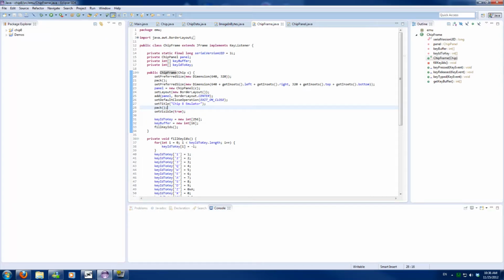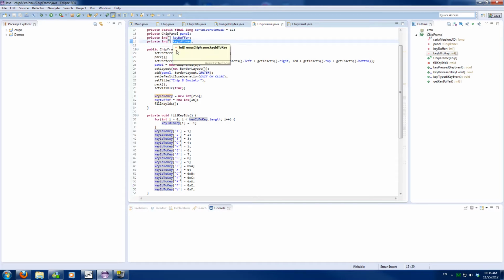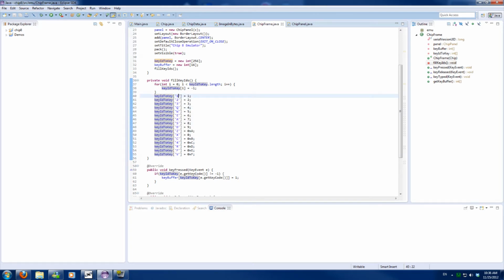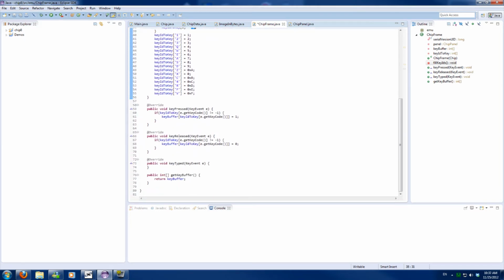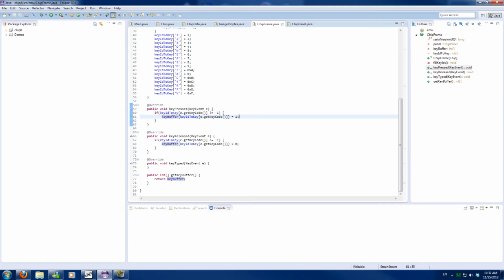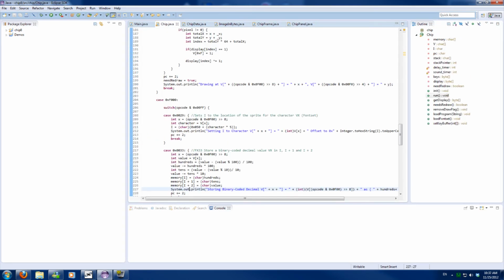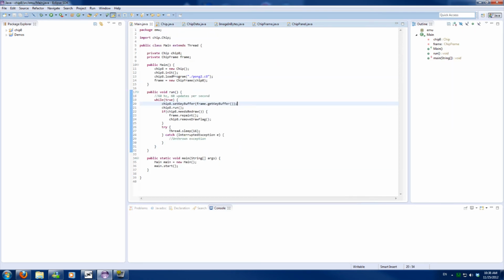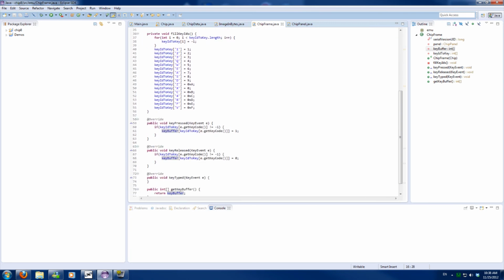Make your own emulator - S1 Part 5: Assignment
Make your own emulator by following this guide of video's.
The first serie will be covering a chip 8 emulator to get the basic concepts of emulating and building processors.
This will cover:
The next couple of opcodes